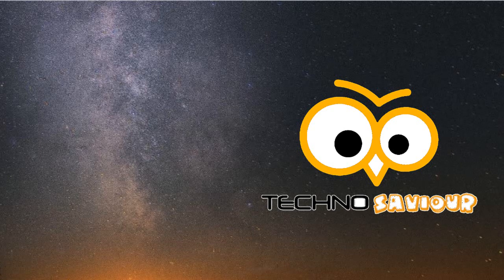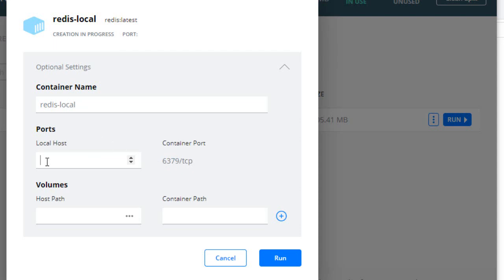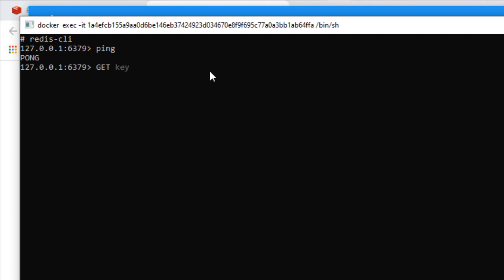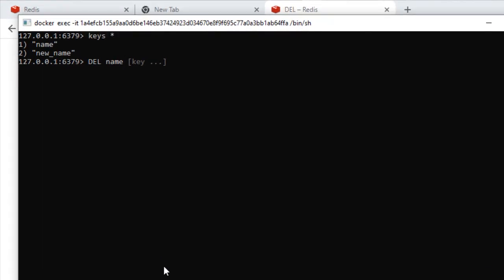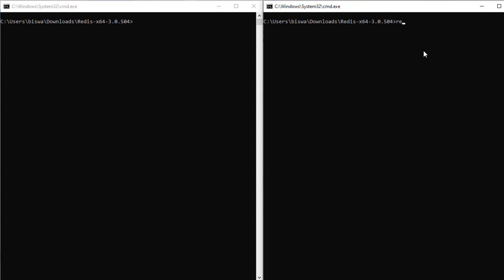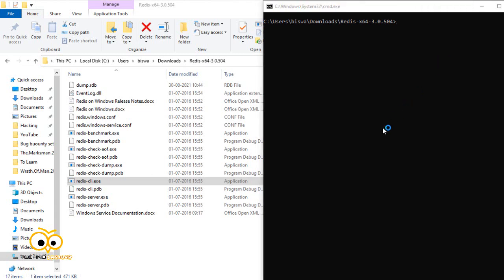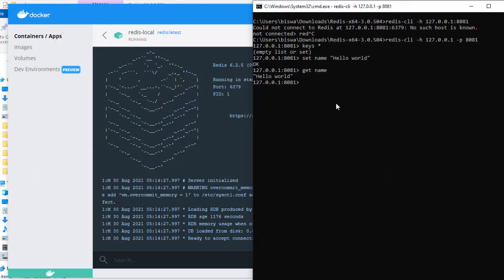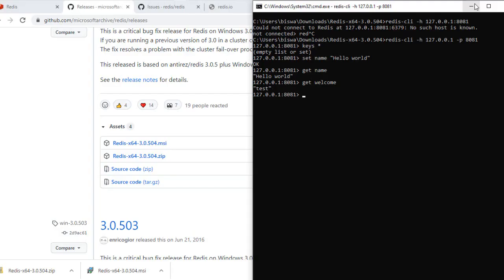How to Install Redis on Windows 10 | Redis with docker | Remote Redis connection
The Redis project does not officially support Windows.

Connect to remote server
redis-cli -h [hostIP] -p [hostPort]